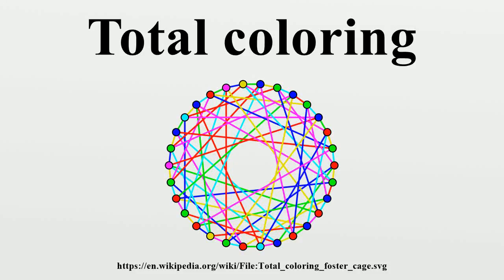Total coloring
In graph theory, total coloring is a type of graph coloring on the vertices and edges of a graph.When used without any qualification, a total coloring is always assumed to be proper in the sense that no adjacent edges and no edge and its endvertices are assigned the same color.

Image-Copyright-Info
Author-Info:   Claudio Rocchini

Image-Copyright-Info